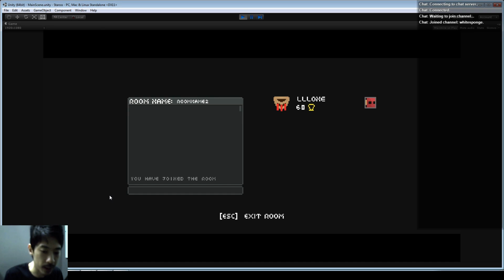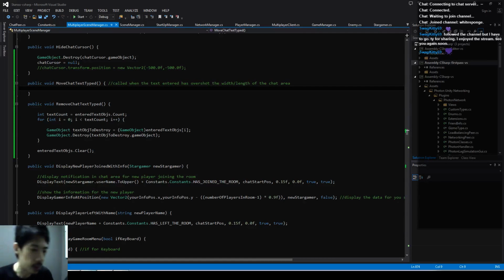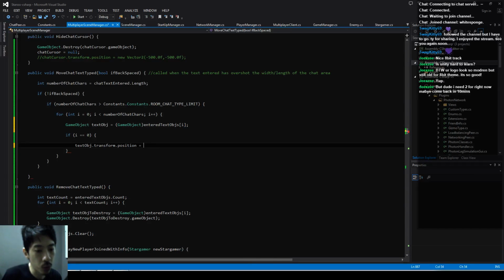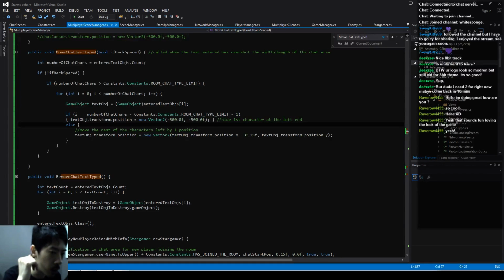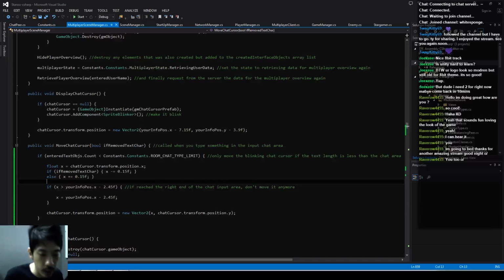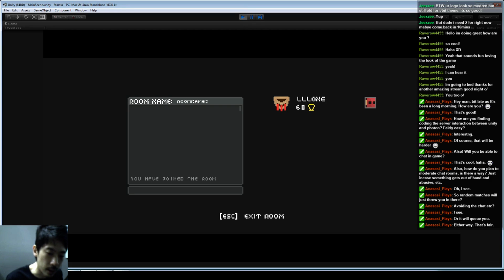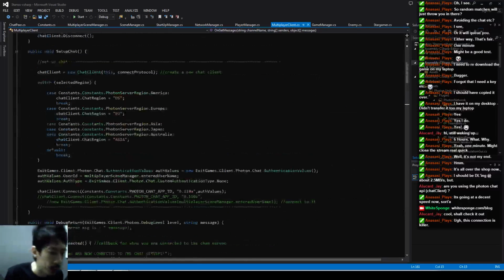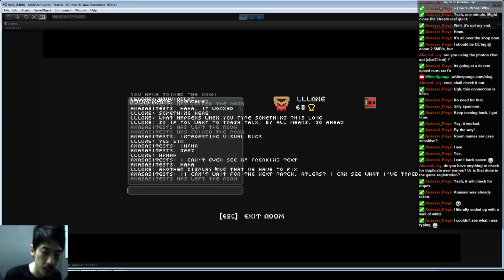Adding Multiplayer Chat With Photon!